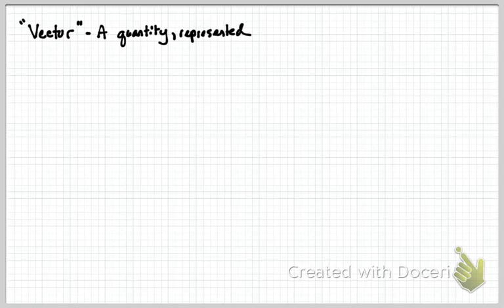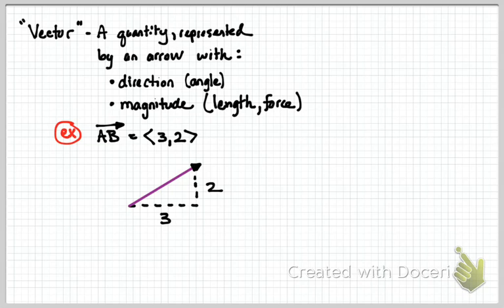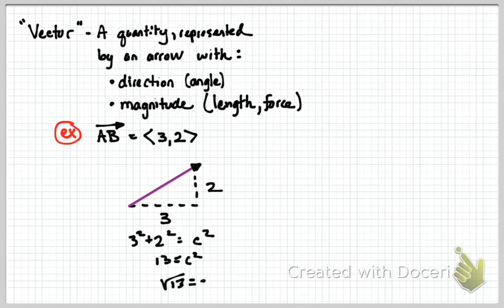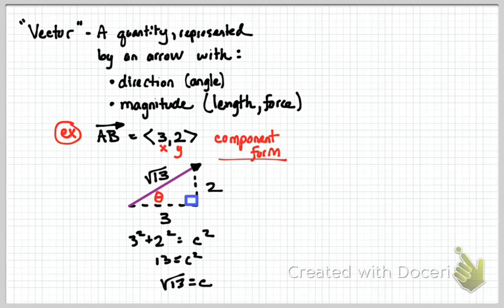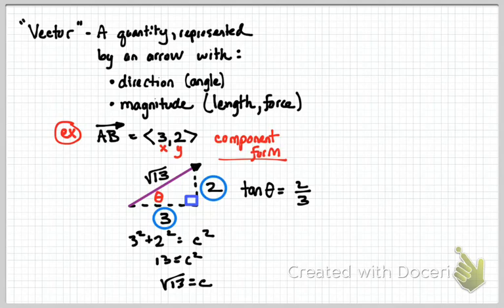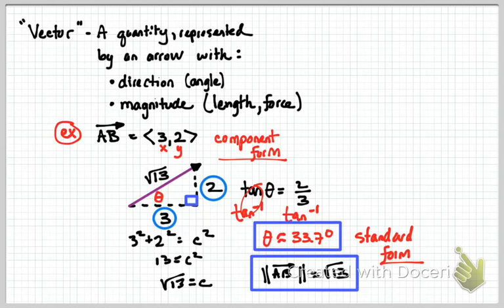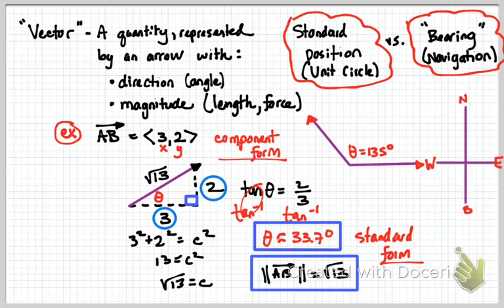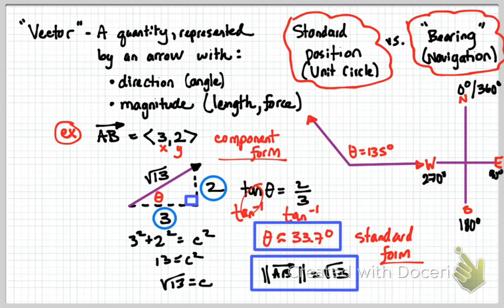10 1 1 Intro to Vectors